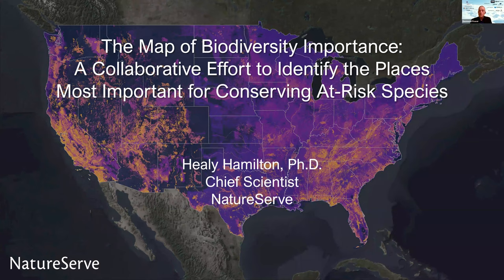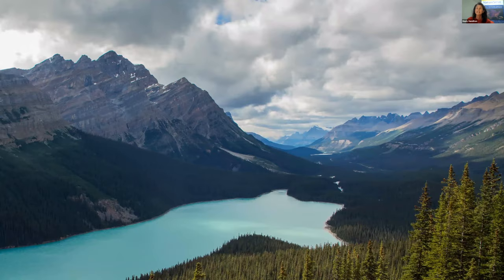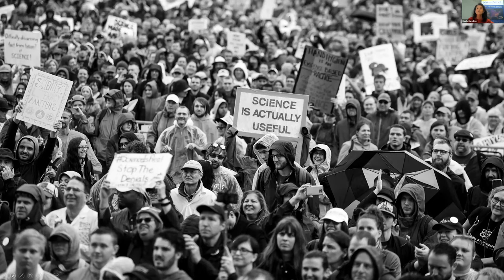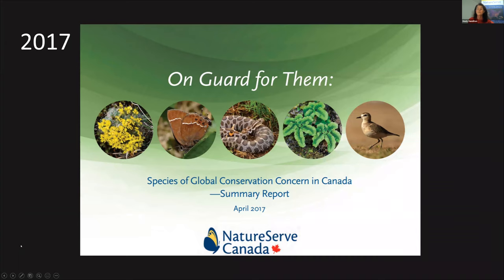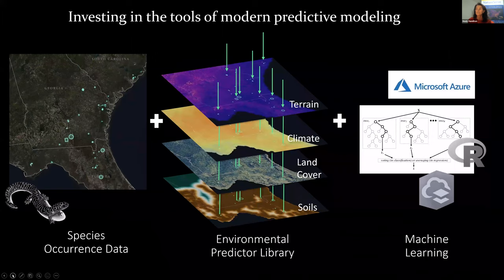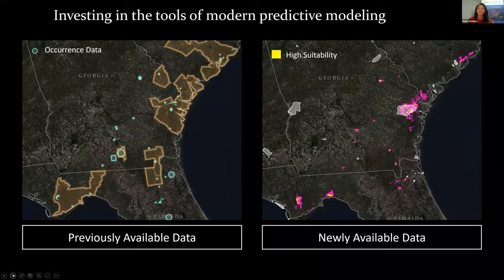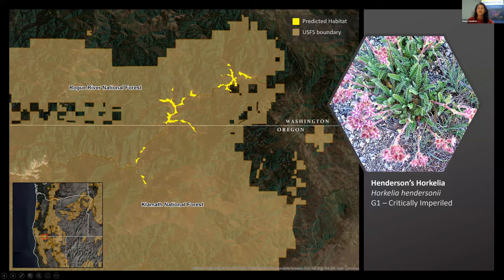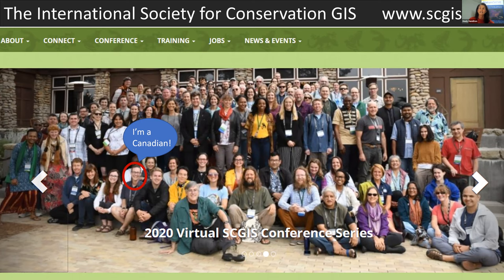Dr. Healy Hamilton's Keynote Address | Geomatics Atlantic 2020 Conference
Dr. Healy Hamilton, Chief Scientist at NatureServe, gives the keynote presentation at the Geomatics Atlantic 2020 Conference, in which she walks through the innovative technology and process behind the landmark Map of Biodiversity Importance.

About NatureServe
For nearly 50 years, NatureServe has been the authoritative source for biodiversity data throughout the Western Hemisphere. To protect threatened biodiversity, NatureServe works with nearly 100 organizations and over 1,000 conservation scientists to collect, analyze, and deliver standardized biodiversity information, providing comprehensive spatial data to meet both regulatory and conservation needs. NatureServe and its network partners develop and manage data for over 100,000 species and ecosystems, answering fundamental questions about what exists, where it is found, and how it is doing.